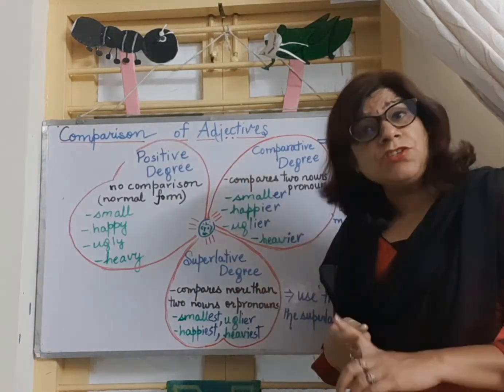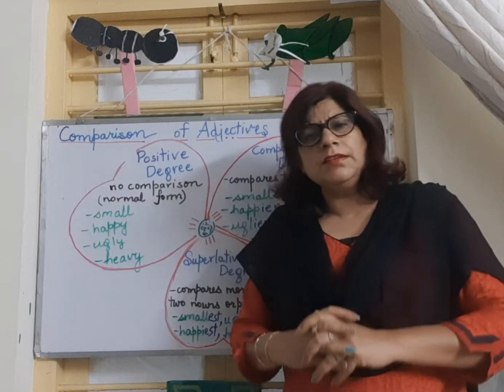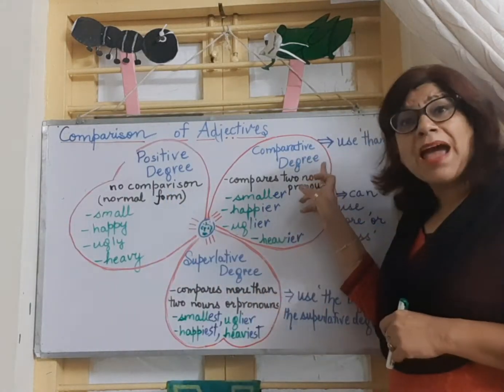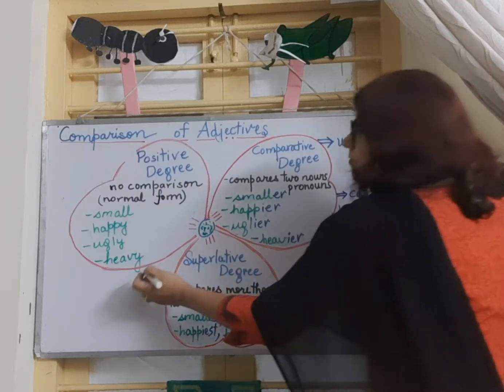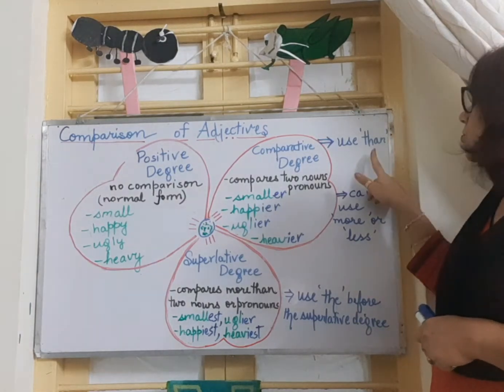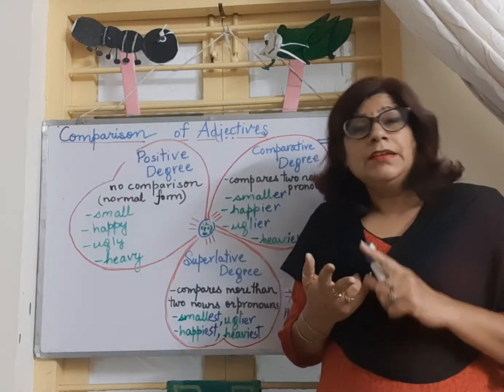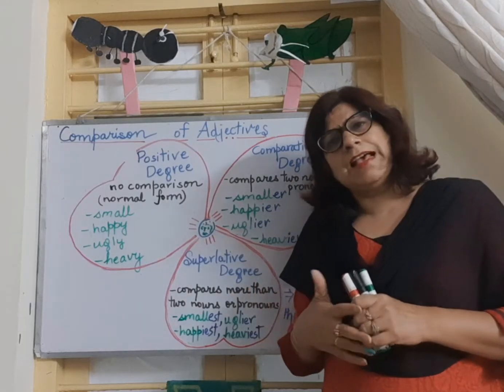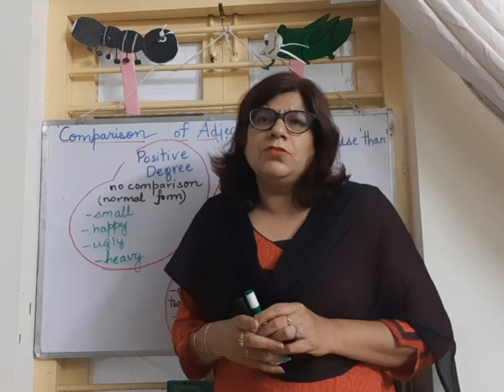Comparison of Adjectives